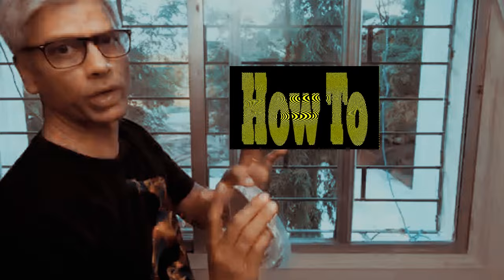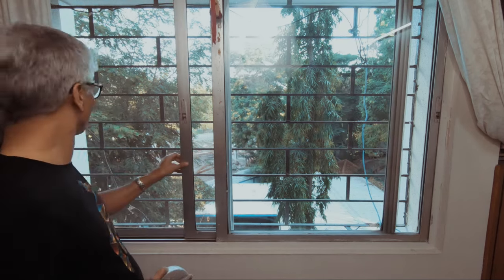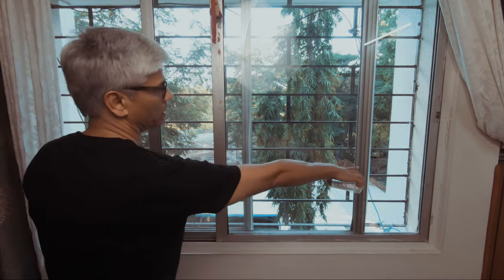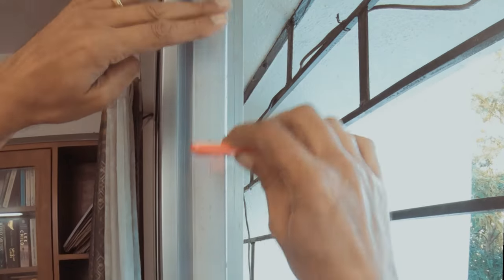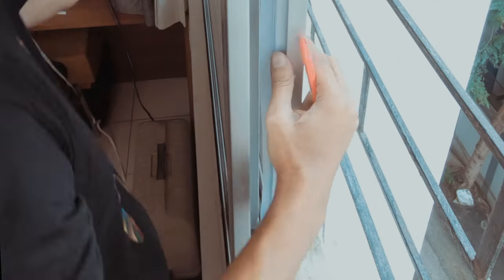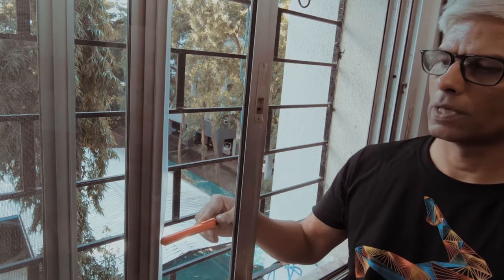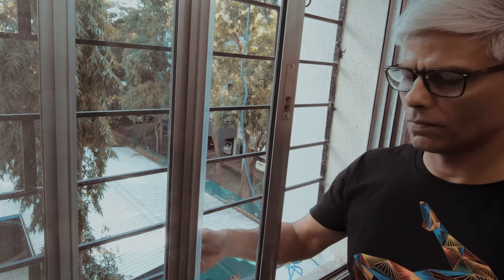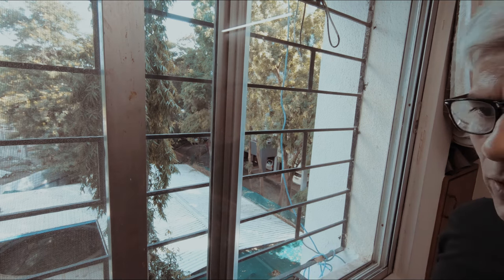👨‍🔧 How to Seal Sliding Windows | elLiven | HowTo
Want to sealSlidingWindows yourself? elLiven shows you HowTo. Where to place the windowSealingStrips for the best insect, lizard and soundproofing? elLiven shows you precisely where. Save on your air conditioning bills with great insulation. Do it with confidence. Impress your spouse, parents, significant other... whoever thought that lizards, insects, noise and dust were something you had to live with. Seal sliding windows all around your home and improve your quality of living!

What you need:
1. Window seal strips
2. Craft knife
3. elLiven's How to Seal Sliding Windows DIY guide (you're reading it right now)

Chapters:
0:00 Intro
0:12 HowTo
0:39 Where on Window
1:20 DIY
3:00 Testing Seal on Sliding Windows
3:44 Outro